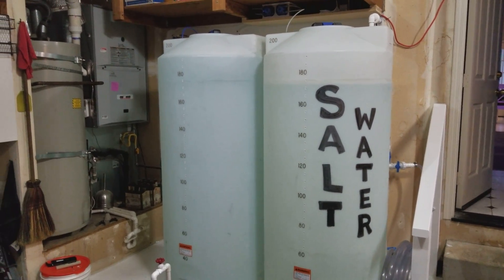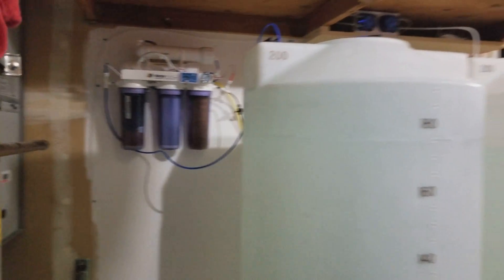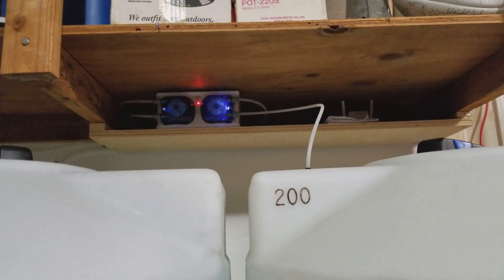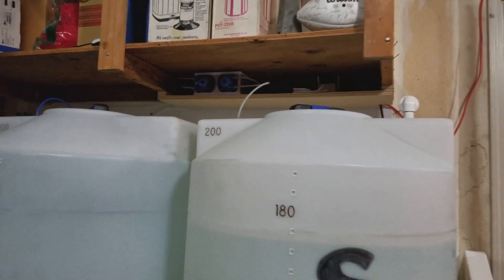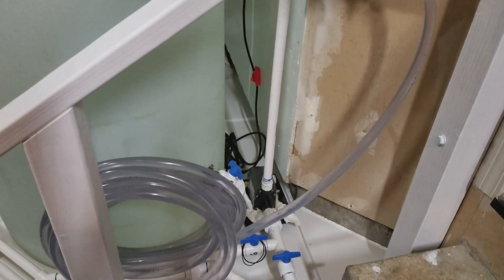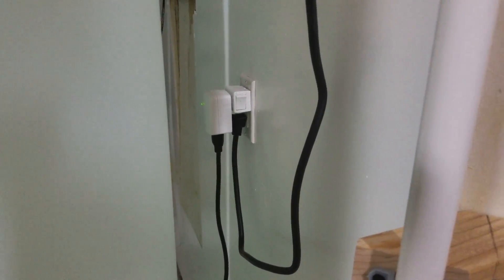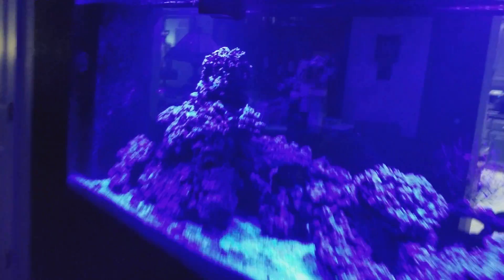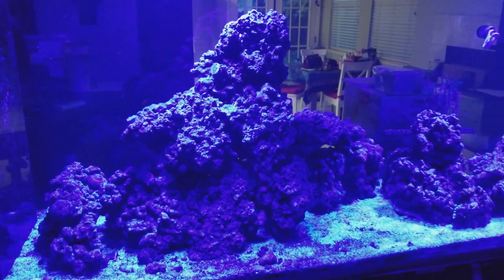RO/DI storage, saltwater mixing station and Automatic Water Change system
Updated 11/17/18: Automatic Water Change powered by GHL Maxi dosing pump. Controlled by GHL Connect and programmed for 12000ml over the course of 4 doses, every morning, that's 12000ml or about 3.17 gallons a day and 22 gallons total a week.

0 TDS RO/DI made possible by Marine Depot KleanWater 4-Stage with Bulk Reef Supply DI Cartridge and 200 gallon/day capability.

200 Gallon Vertical Plastic Storage Tanks by Norwesco